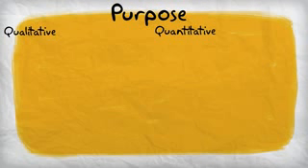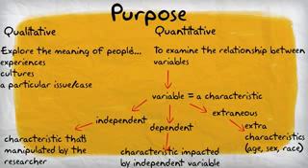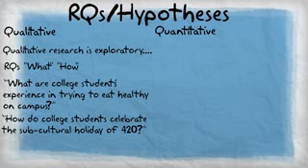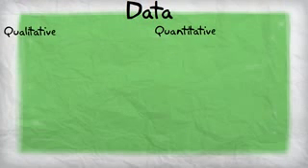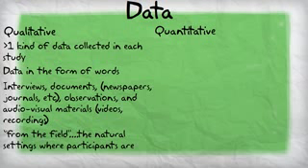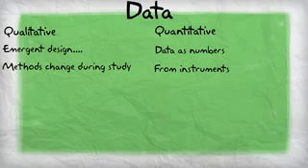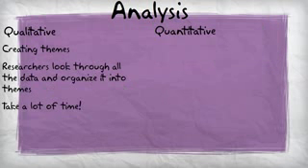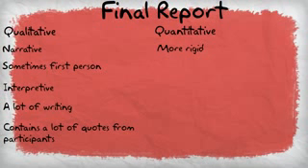Qualitative vs Quantitative